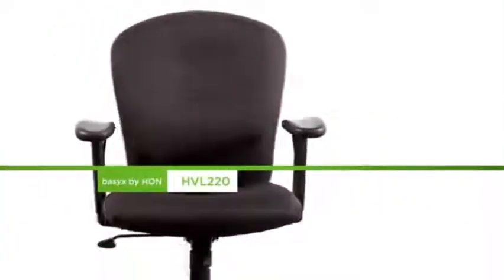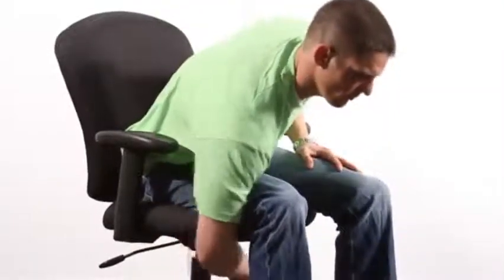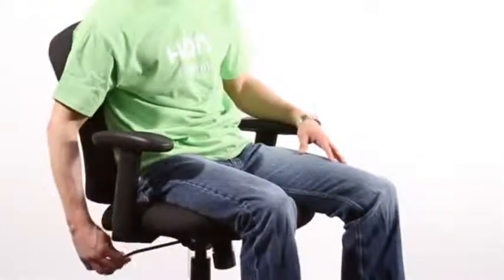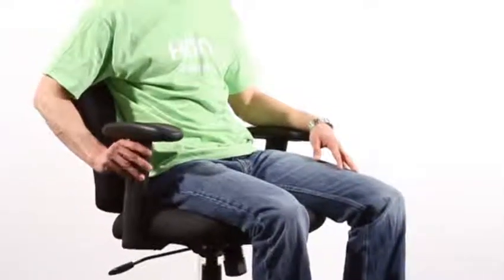Basyx by HON, Walkthrough: HVL220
Basyx by HON, Walkthrough: HVL220, Basyx by HON, Walkthrough: HVL220